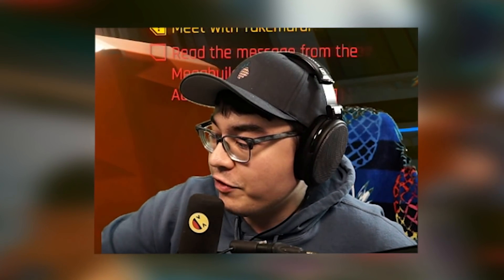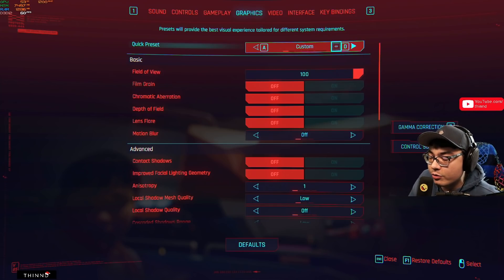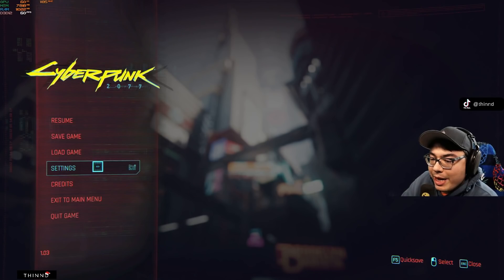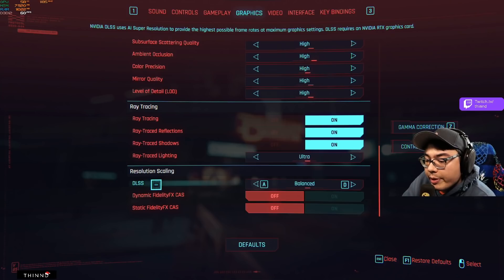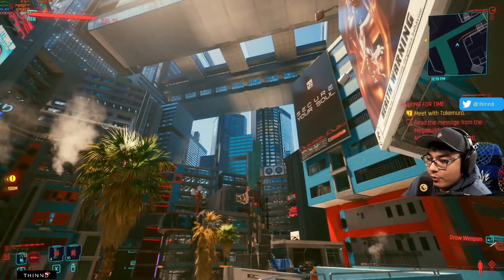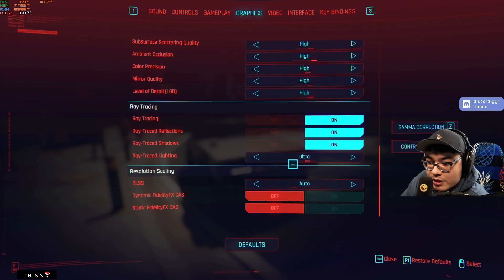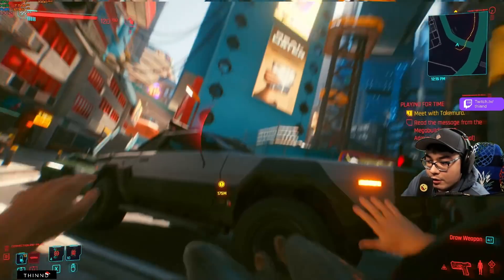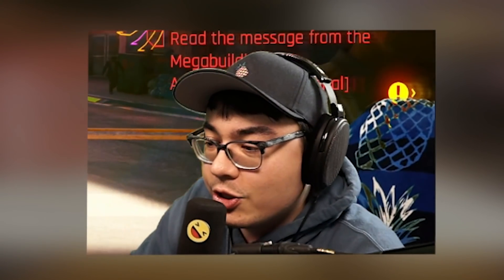THINND’s Cyberpunk Guide: All Graphics Settings for 60 FPS ULTRA Raytracing on Nvidia DLSS!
CHAPTERS

0:00 - Intro
0:33 - Streamer Tips (Sound Settings)
1:19 - Quick Preset Graphic Settings
2:01 - Tips for Choosing Preset
2:39 - FPS Counter / GPU
2:54 - Cyberpunk 2077 Ultra Settings
3:29 - Difference of Graphics Settings
3:57 - LOW VS. ULTRA Graphic Settings
4:50 - LOW VS. RAY TRACING ULTRA
4:57 - Tips on Ray Tracing: ULTRA Optimization
5:14 - DLSS Setting
5:58 - Chromatic Aberration
7:03 - Tips for Medium Graphic Settings
8:03 - Tips for Ray Tracing Ultra Settings
8:30 - Ray-Traced Reflections and Shadows ON/OFF
10:56 - Motion Blur Settings

My equipment and recommendations